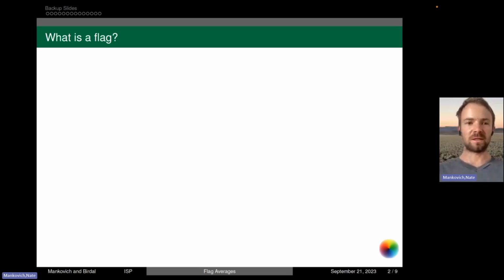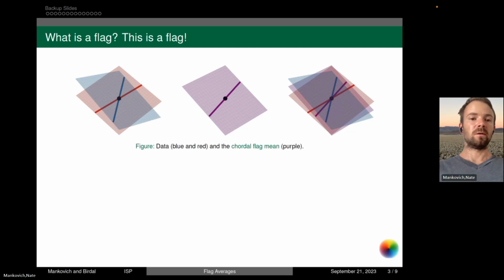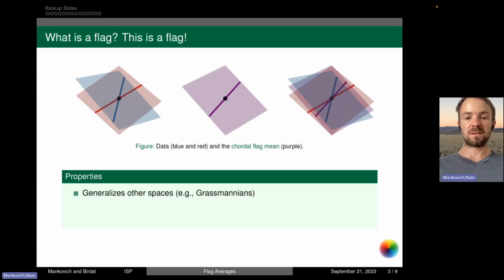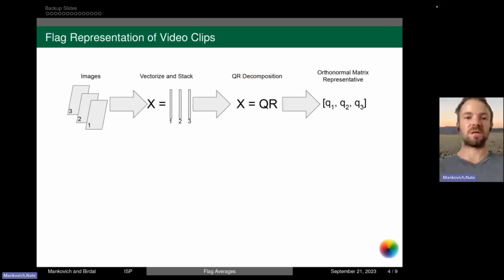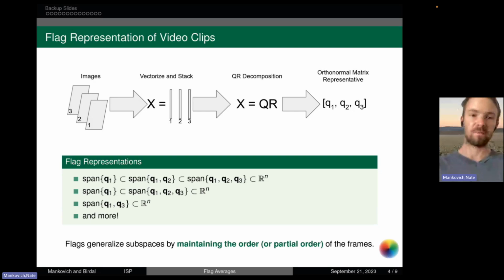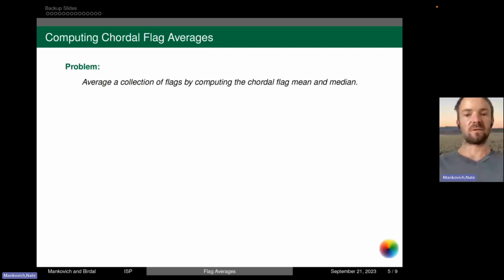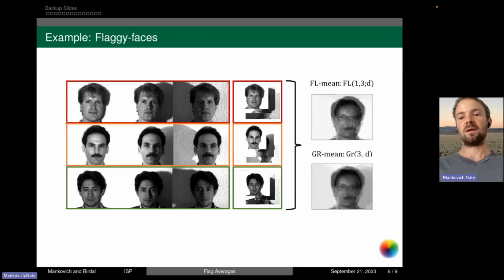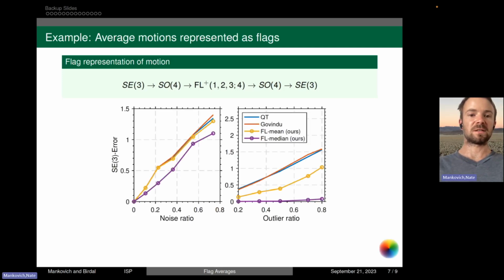Chordal Averaging on Flag Manifolds and Its Applications